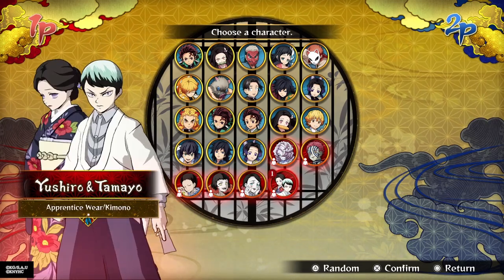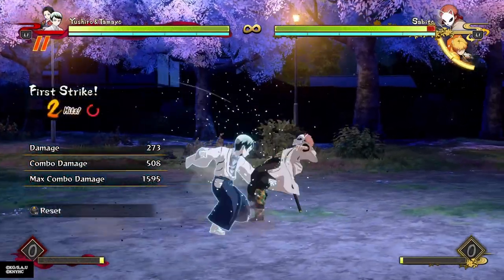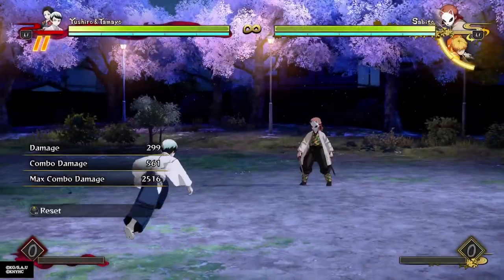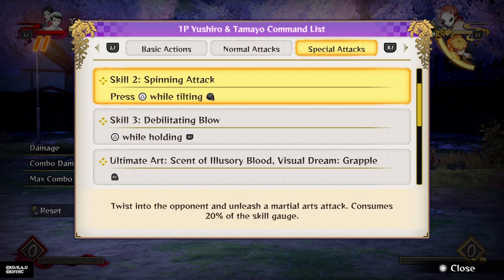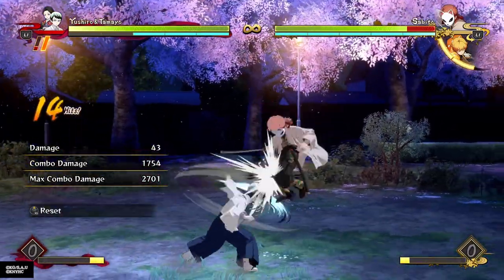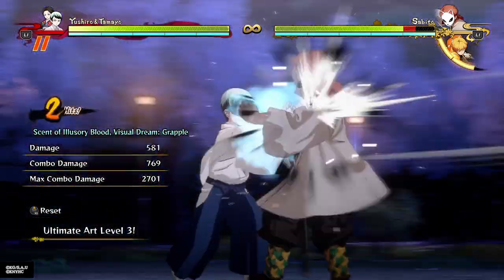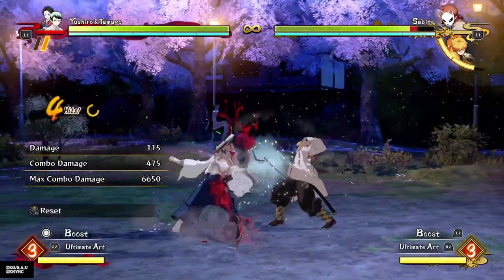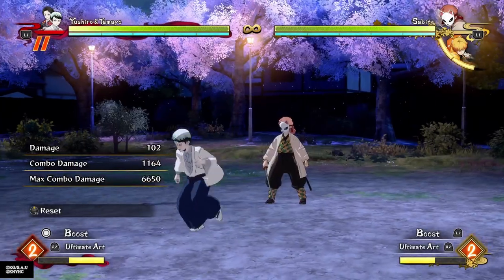Testing out Yushiro/Tamayo in the Lab! Demon Slayer Hinokami Chronicles Yushiro & Tamayo Gameplay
I recorded these ages ago but my pc is throwing a tantrum and took forever and the Enmu one is still processing rip… here’s this one in the meantime

 Demon Slayer Hinokami Chronicles Yushiro & Tamayo Gameplay Training mode combos moveset showcase special moves reaction breakodwn lab tutorial training guide reaction to demon DLC yushiro and tamayo